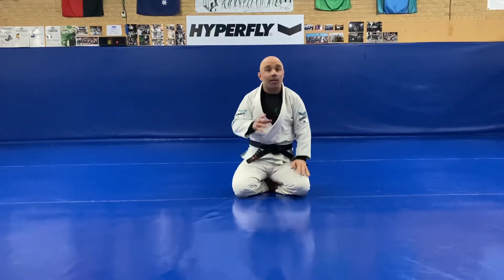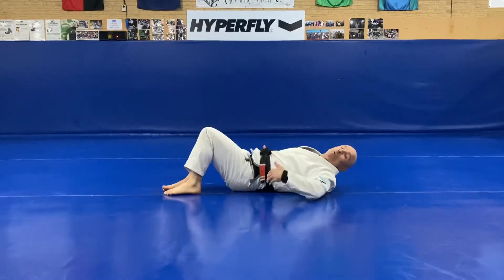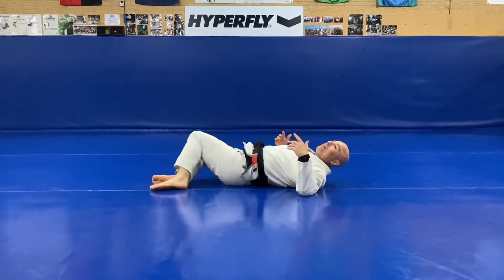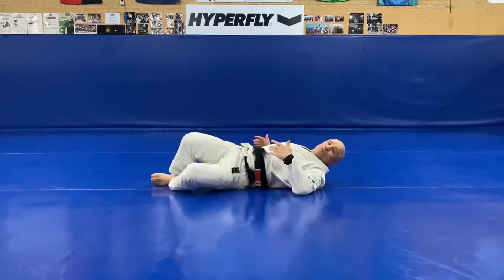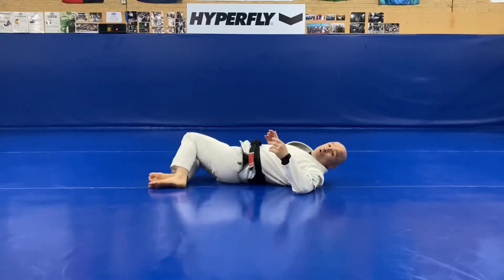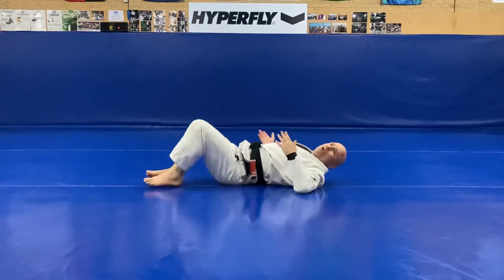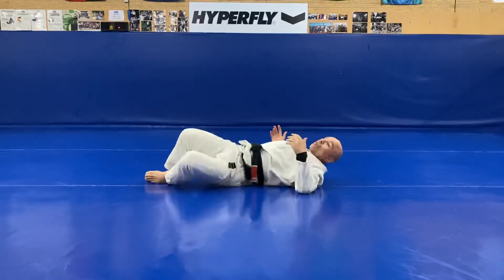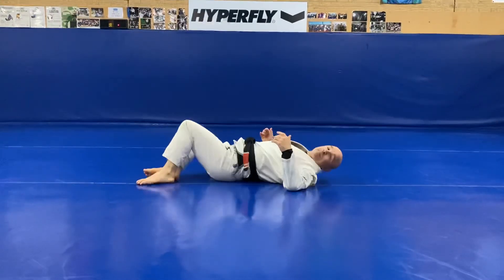Knees Together - Side to Side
Warm up exercise for everyone.